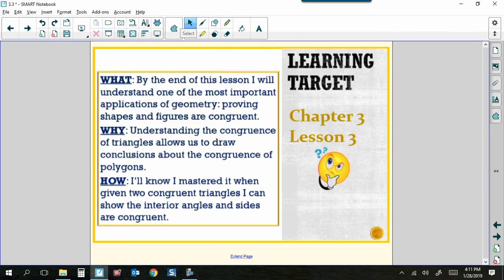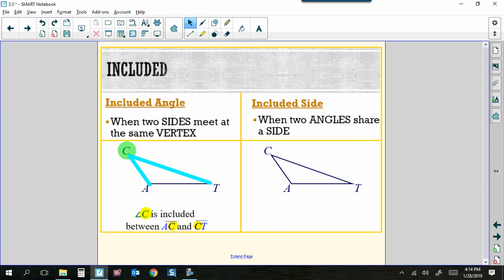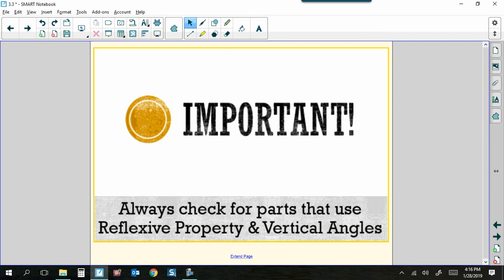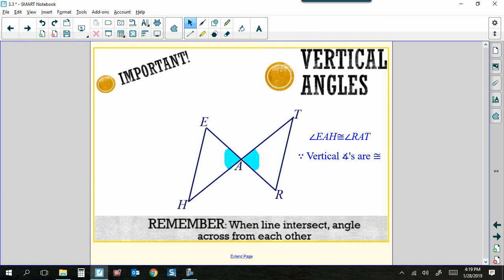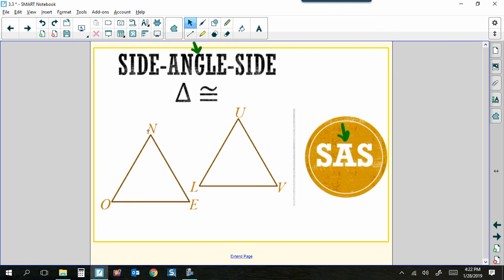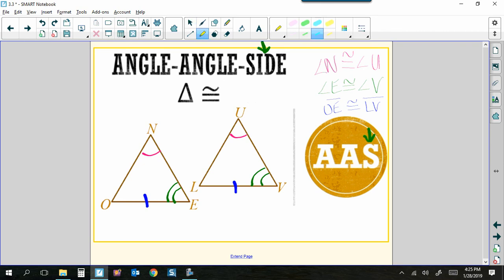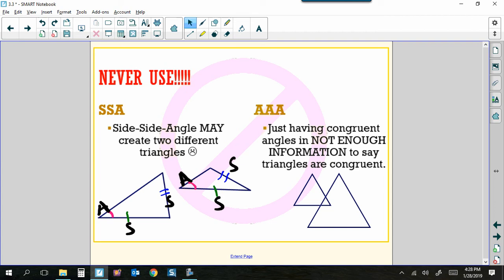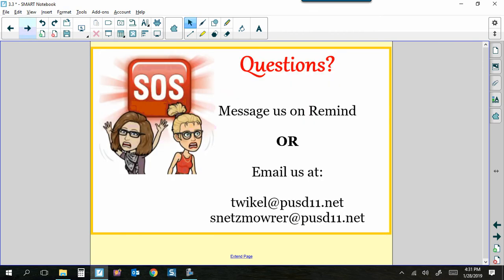3.3 Triangle Congruence